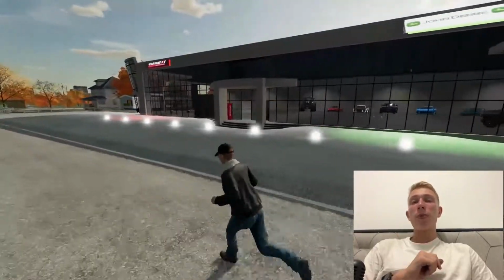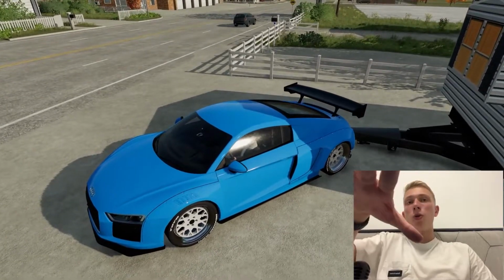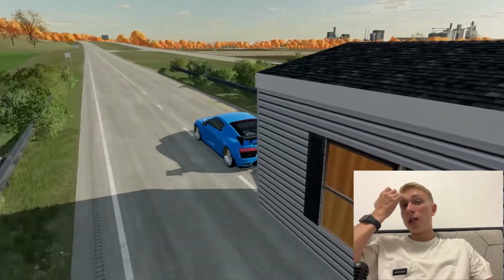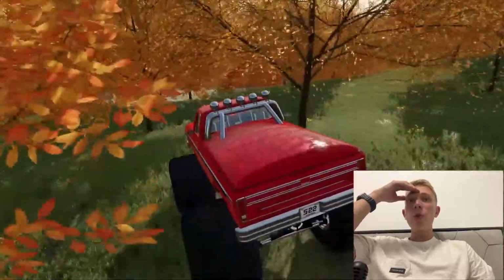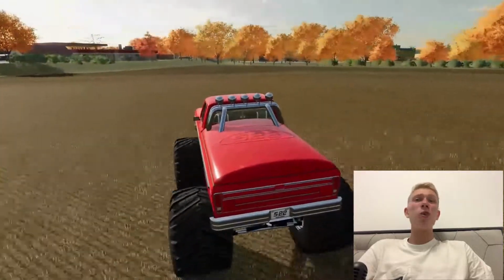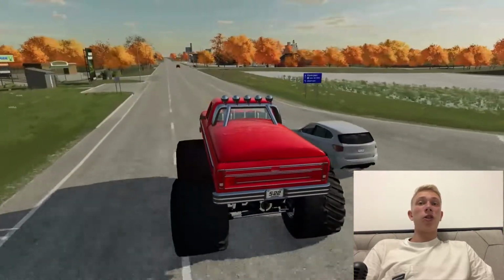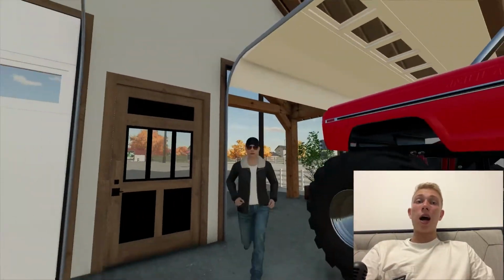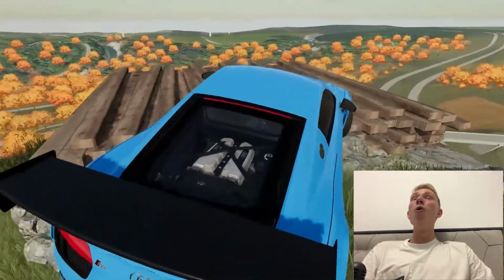I went on a Camping with Supercar and found Abandoned Monster Truck! | Farming Simulator 22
Today we were going on a Camping with Supercar and found Abandoned Monster Truck! cars, monster trucks, tractors, combines and even plane cars to the other side of the river in Farming Simulator 22!